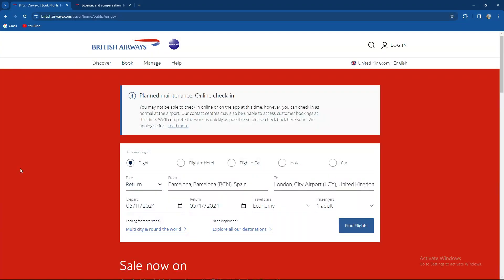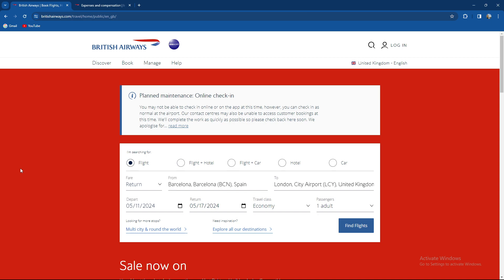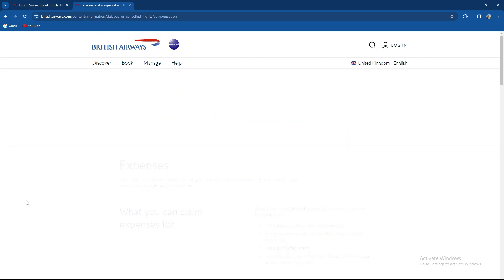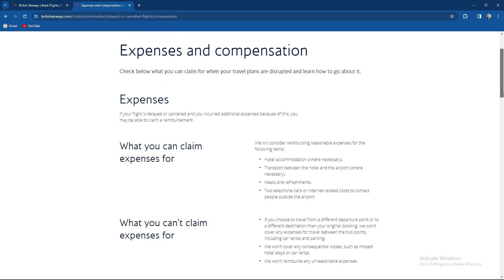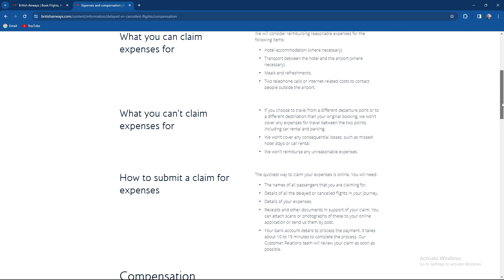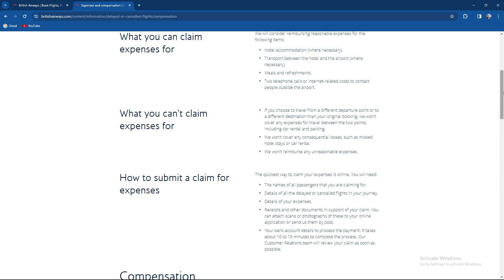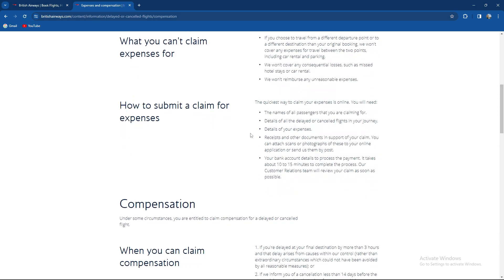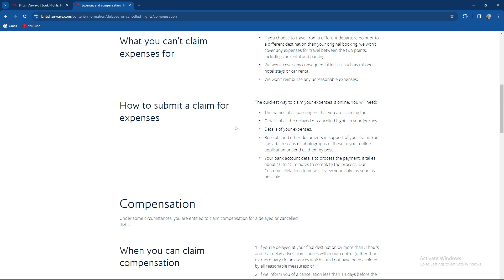How To Submit a Claim For Expenses On British Airways (Easiest Way)​​​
Today we talk about How To Submit a Claim For Expenses On British Airways, so stay until the end of the video to see the full explanation.